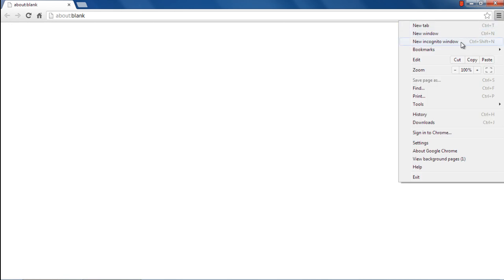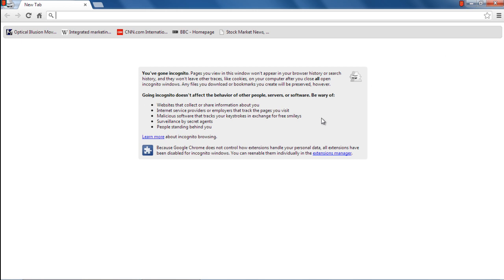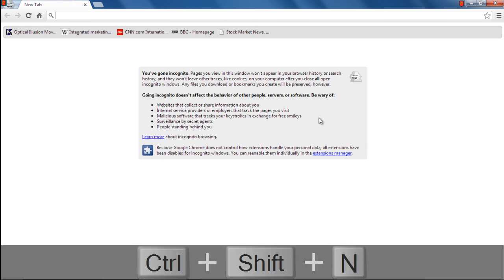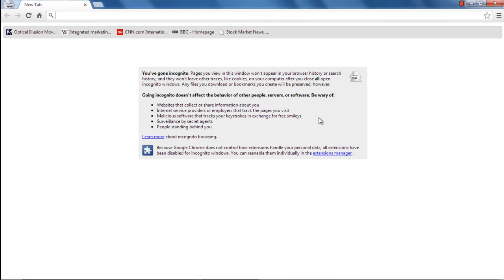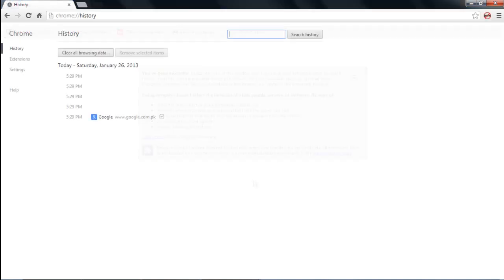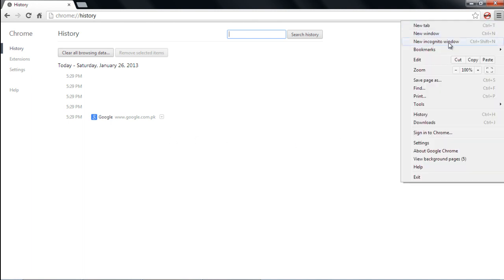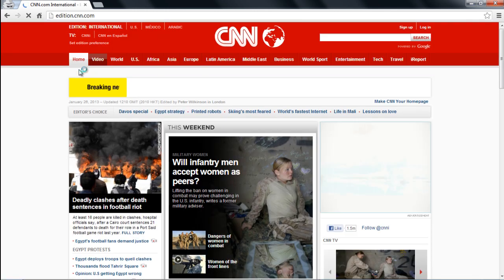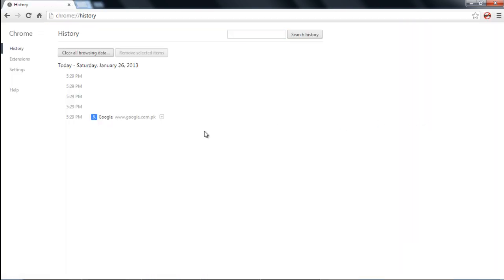How to do Private Browsing in Chrome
Follow this tutorial to learn how to do private browsing in Chrome. Incognito Mode doesn't save the websites that you visited in your history

In Google chrome, private browsing is also called Incognito mode. Private browsing is when you don't want others to find the websites you visited. In other words, you don't want your history to reveal the websites where you last went. Incognito mode allows you to browse the internet privately and doesn't add the websites to your history.

In this tutorial, we will show you how to do private browsing in chrome.

Step 1 -- New incognito Window
For private browsing in Chrome, click on the "Customize toolbar" button located on the top right corner of the window. Over there, click on the "New incognito window" option from the drop down menu.

Step 2 -- Incognito Mode Activated
Once done, a new window opens up in "Incognito mode". Notice the incognito mode icon towards the top left corner of window, before the window tab at the top.
You can also open a new window in incognito mode by pressing the "ctrl+shift+n" shortcut key.

Step 3 -- History in Chrome
Now let's move on to how incognito Mode works. In chrome during private browsing, none of the history is saved by the browser. In this tutorial, you can see the websites we visited in our History section.

Step 4 -- Open websites in incognito window
Now let's open up a new incognito window and log on to cnn.com. Similarly open up different websites.

Step 5 -- Websites not showing in History
Open up History again. And there you have it. None of the websites that were visited during incognito mode are saved in the browser's history.